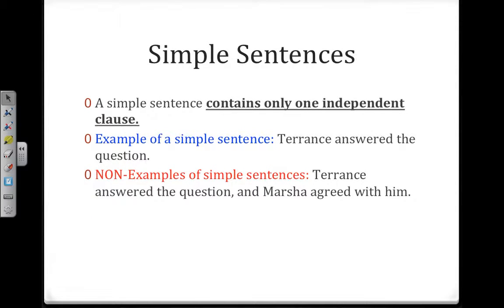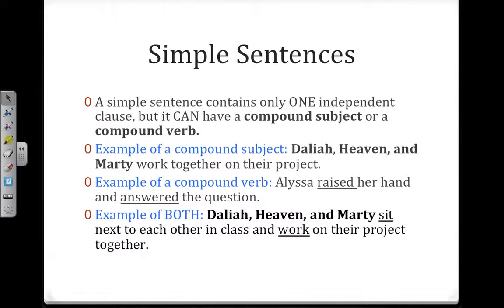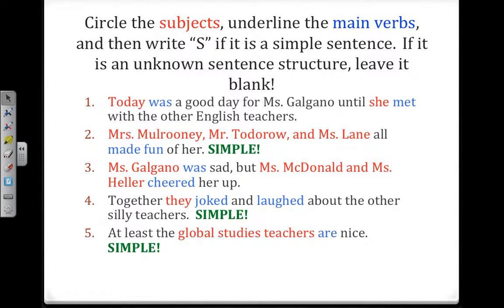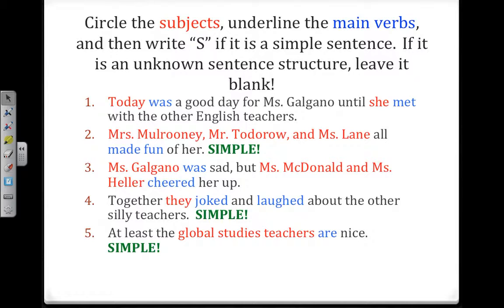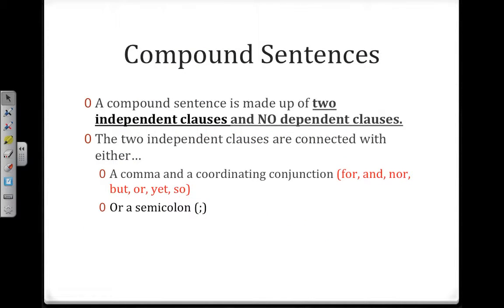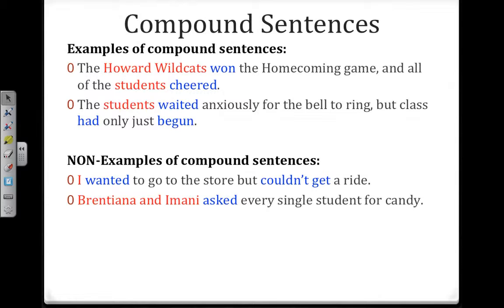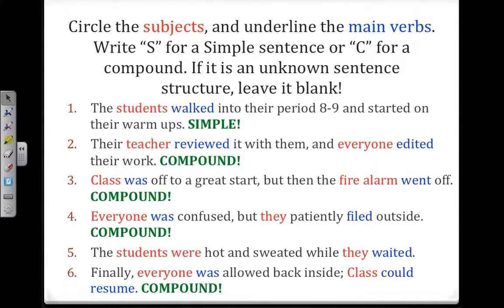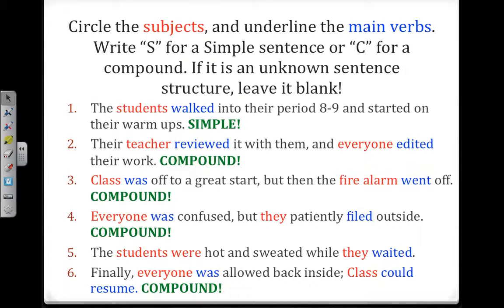Simple and Compound Sentences